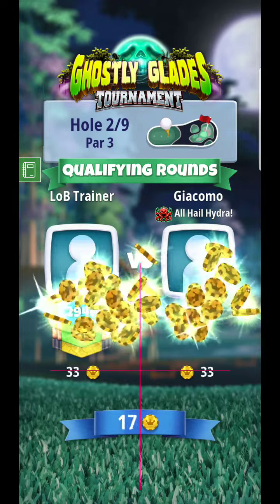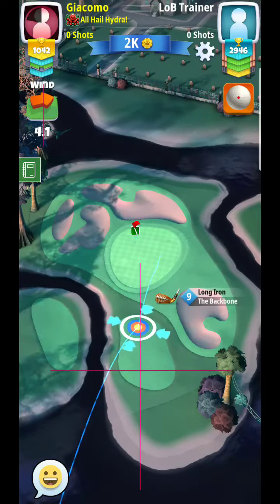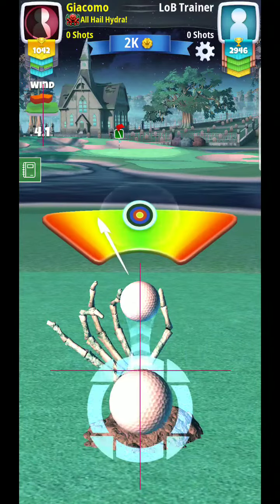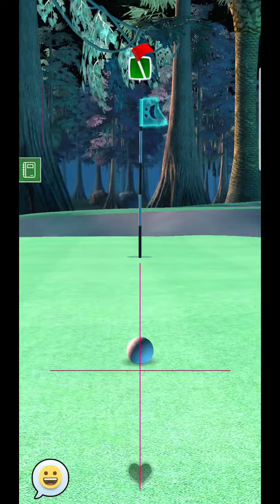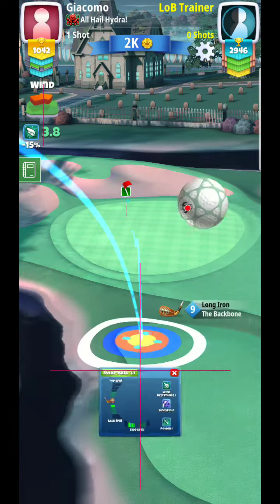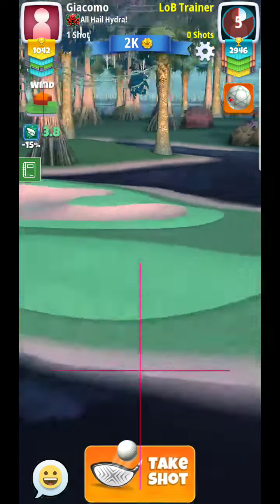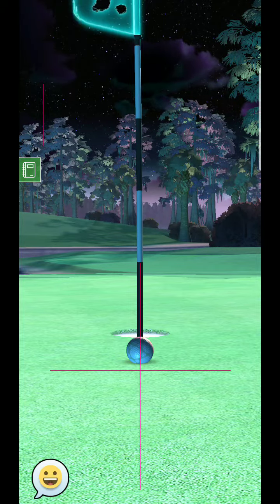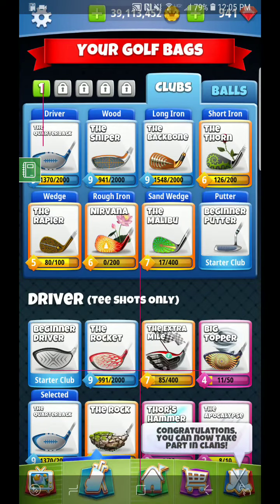Golf Clash Ghostly Glades Tournament Hole 2 ROOKIE Division